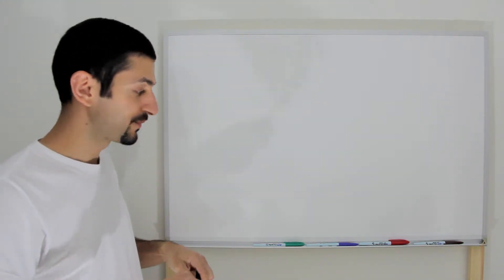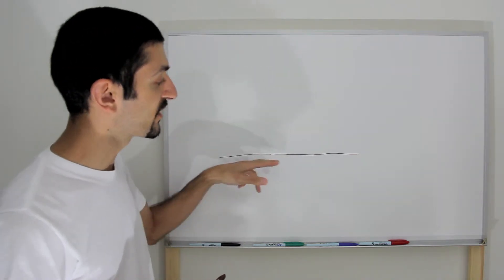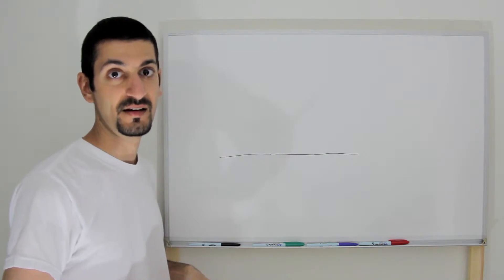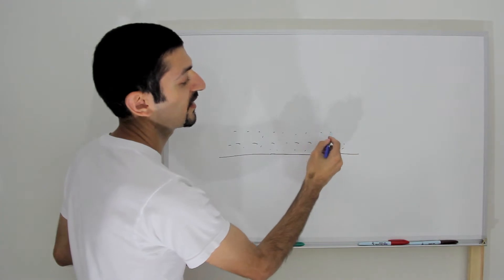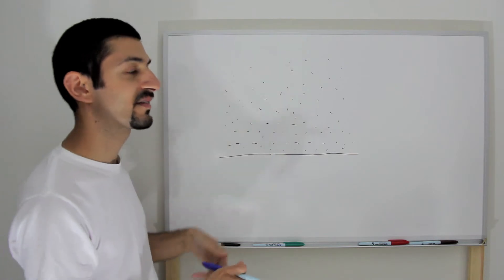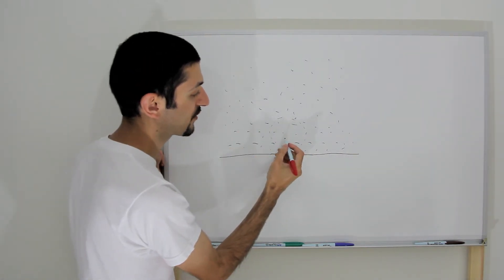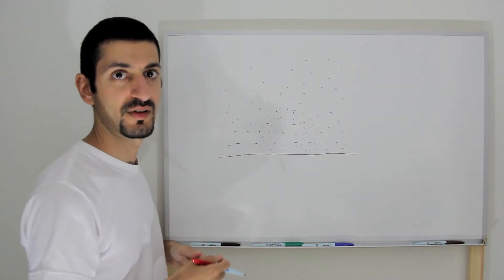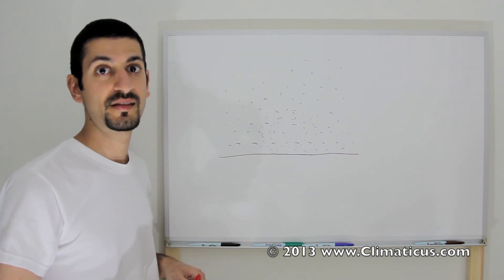Weather Basics - Hot Air Rises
In this video, I explain a little bit about the science of why hot air rises. This is the first lesson in a series of Instructional Videos on Meteorology I plan on doing.

Also, please visit my new site on weather and climate, called Climaticus.com There will also be a link to Climaticus from Handini.com soon as well.